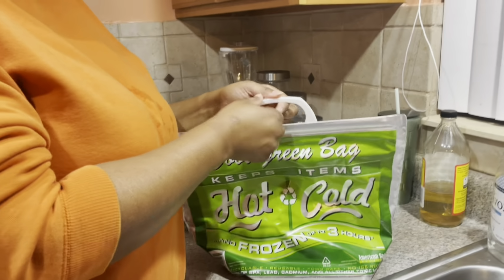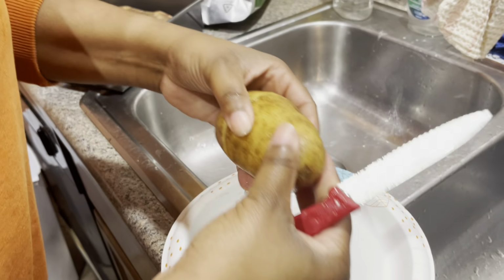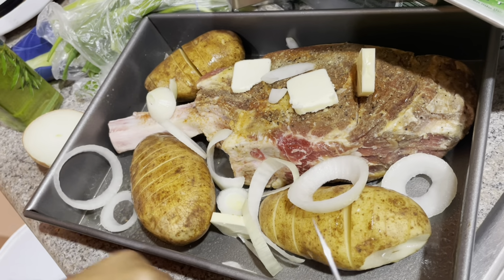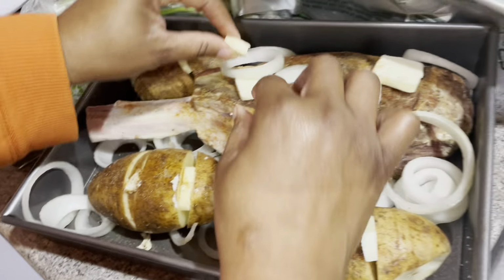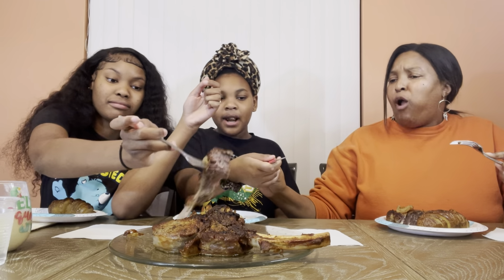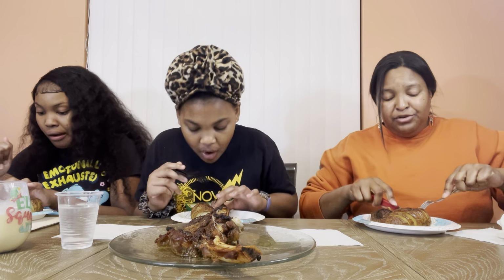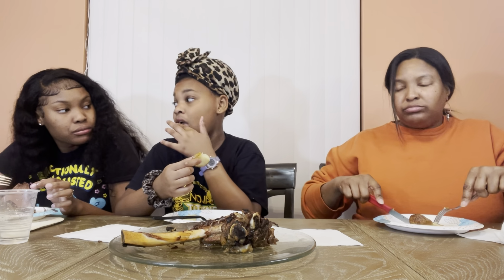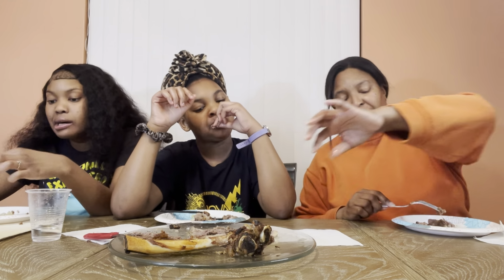The Ultimate Steak-Eating Experience 🥩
Hey Kitty Kats!

Do yall think we can eat this whole TOMAHAWK STEAK? Let’s see. It’s falling off the bone and so tender.

SEND US SOME MAIL:
GREENWOOD
3200 NW 62nd Avenue